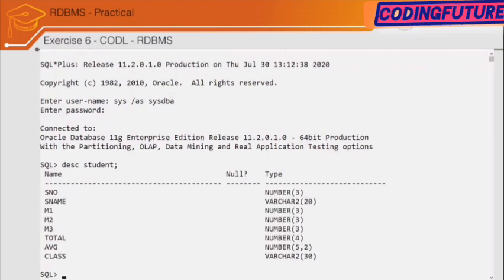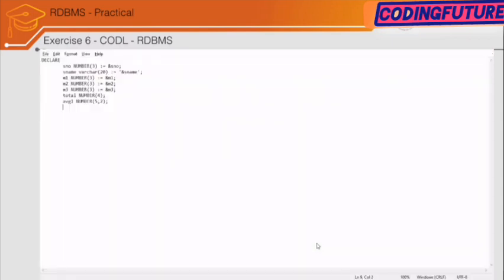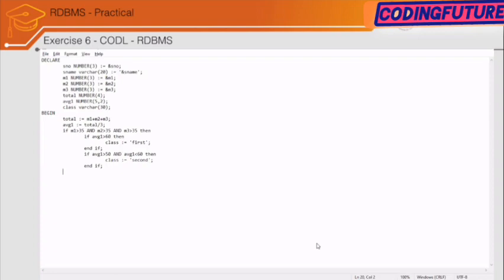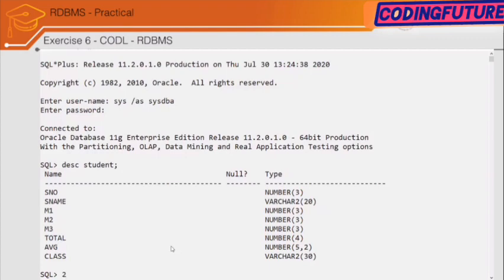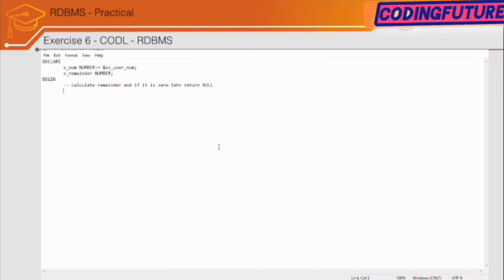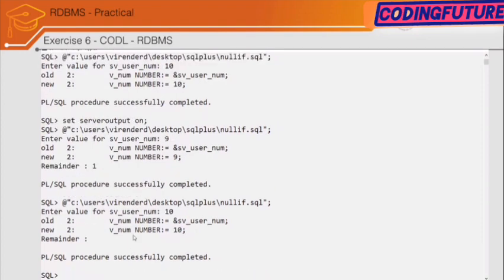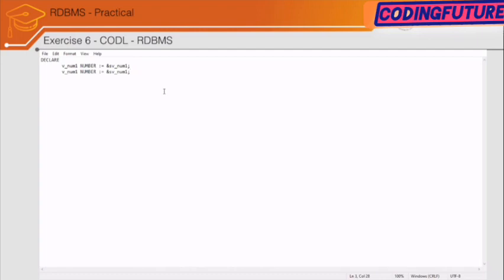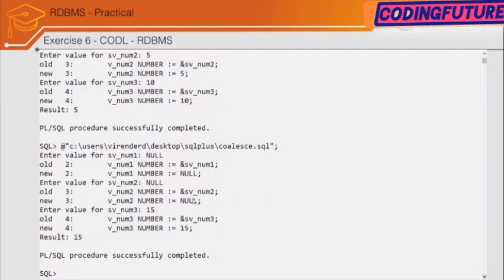IF Statement Nested if null case RDBMS Database sql Query pl/sql Procedure create clause ADBMS prog